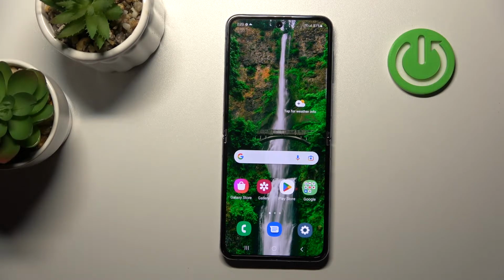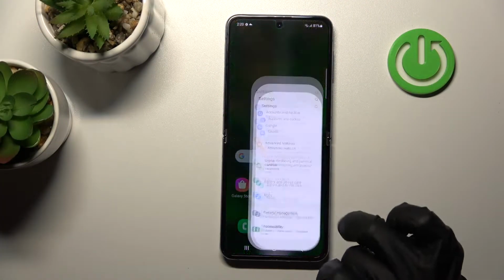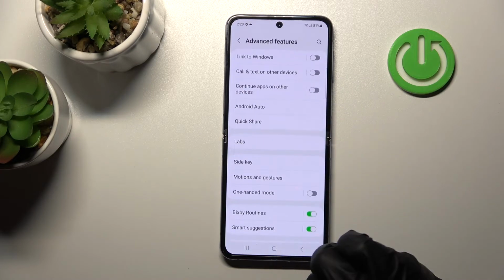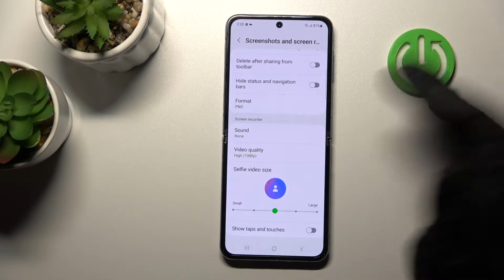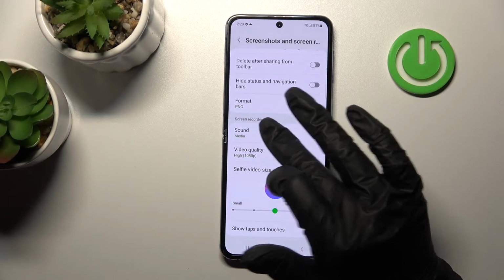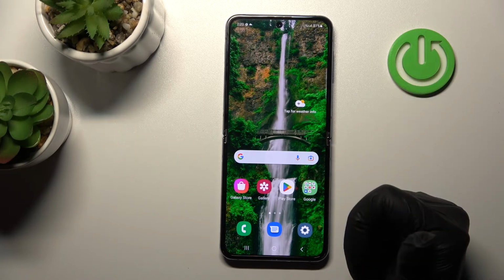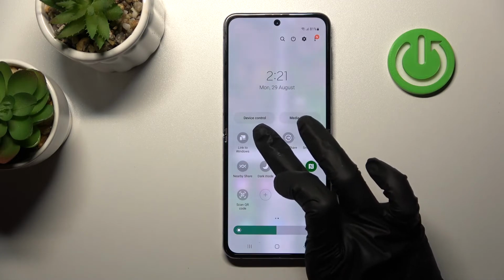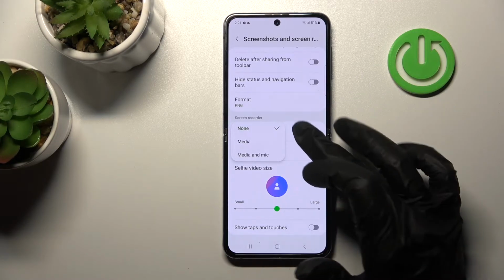How to Change Screen Recorder Sound Settings on Samsung Galaxy Z Flip4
Find out more about managing screen recording in Samsung Galaxy Z Flip4 5G:
Hello. Let us demonstrate how to manage screen recorder sounds in Samsung Galaxy Z Flip4. Our expert will show you how to access the screen recorder sound section and how to choose between media, none, or media and microphone. Enjoy the video. If you want to know more about your Samsung Galaxy Z Flip4, visit our YouTube channel.

How to Set Up Sounds Options of Screen Recorder in Samsung Galaxy Z Flip4? How to Adjust Screen Recorder Sound Settings in Samsung Galaxy Z Flip4? How to choose media and microphone in Screen Recorder Sound on Samsung Galaxy Z Flip4?